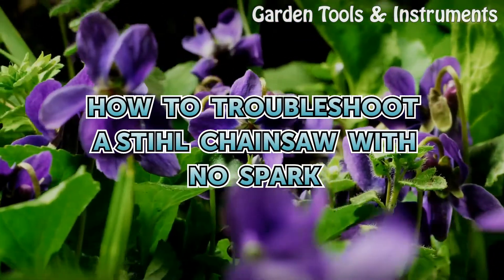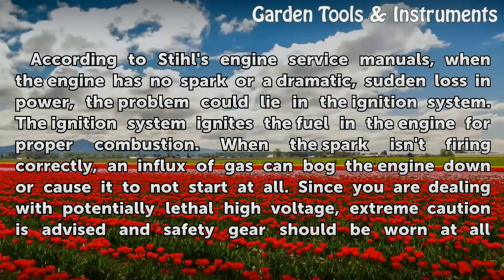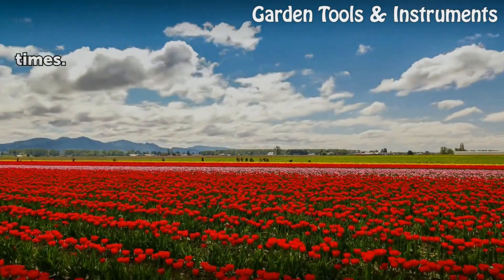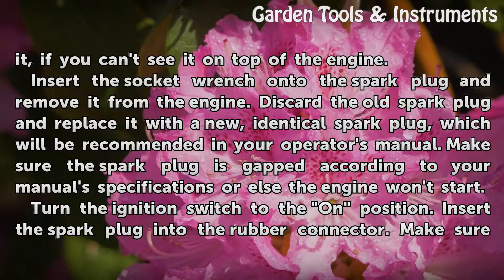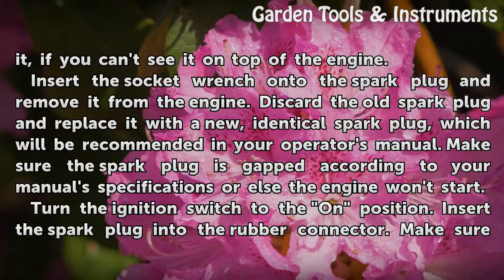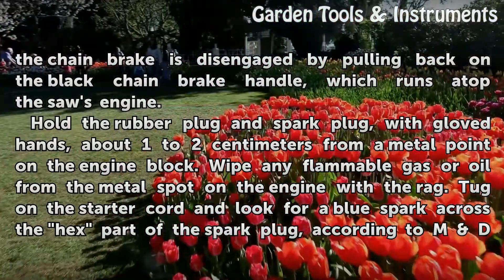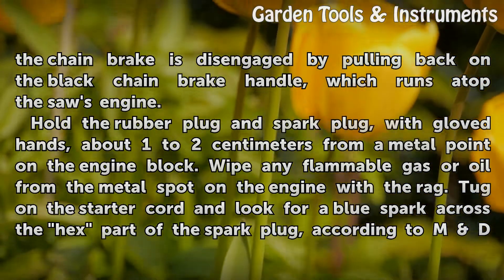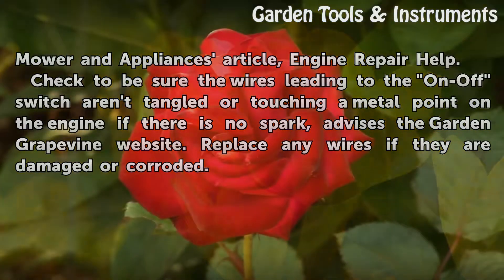How to Troubleshoot a Stihl Chainsaw With No Spark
How to Troubleshoot a Stihl Chainsaw With No Spark. According to Stihl's engine service manuals, when the engine has no spark or a dramatic, sudden loss in power, the problem could lie in the ignition system. The ignition system ignites the fuel in the engine for proper combustion. When the spark isn't firing correctly, an influx of gas can bog the...

Table of contents How to Troubleshoot a Stihl Chainsaw With No Spark
Things You'll Need 00:49
Tips & Warnings 02:25